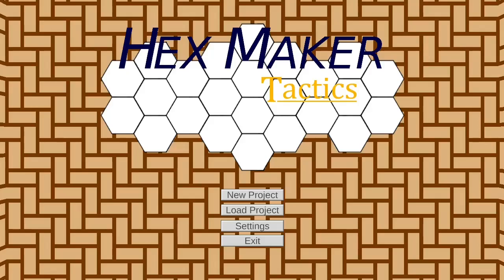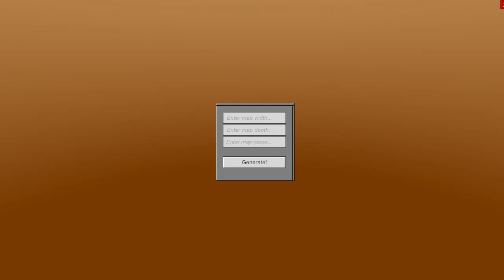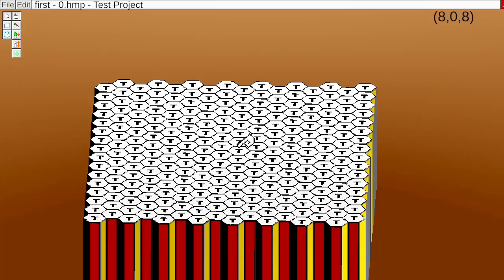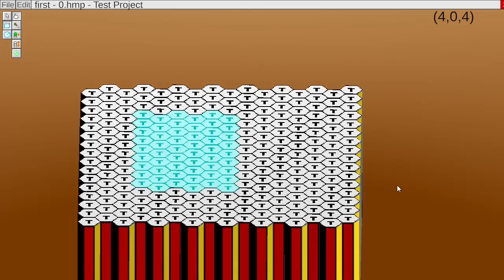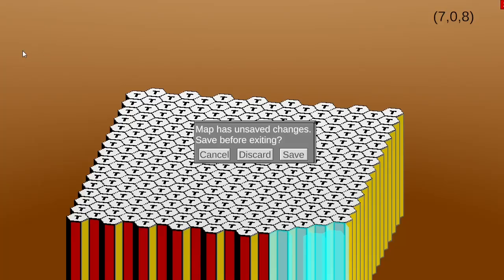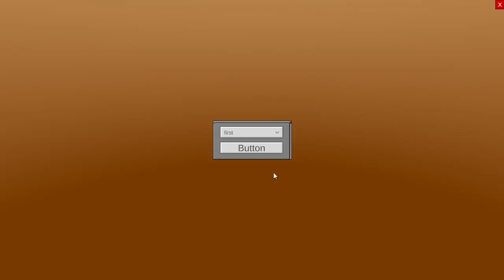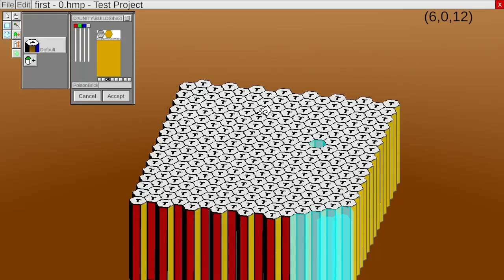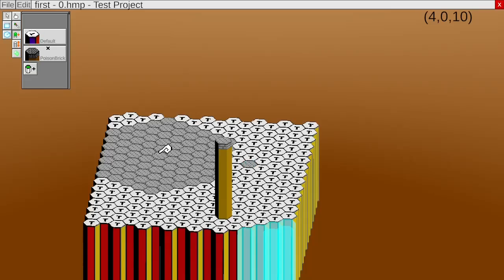Hex Maker Tactics V0.1 Demonstration